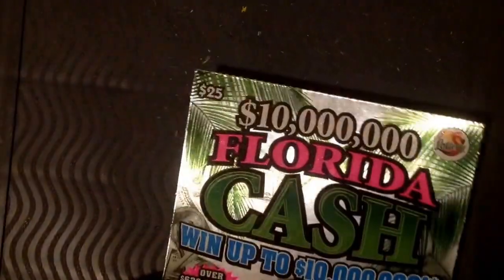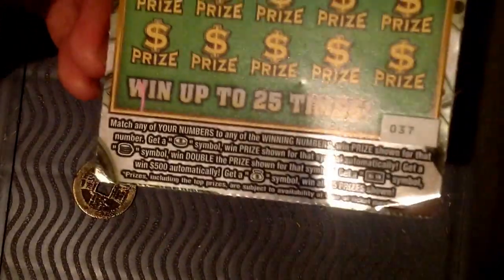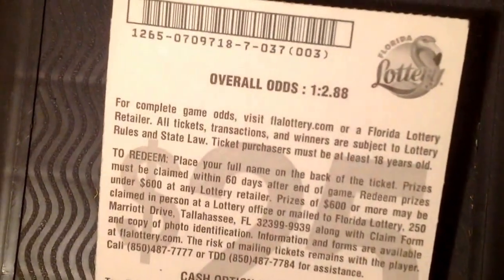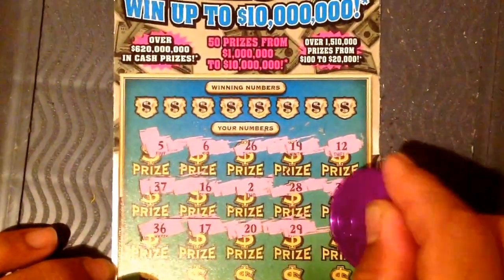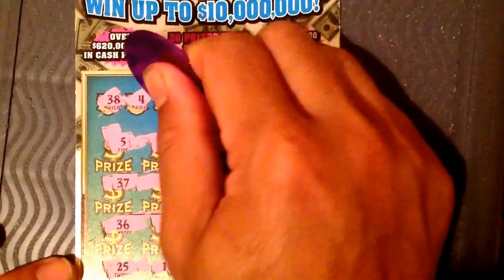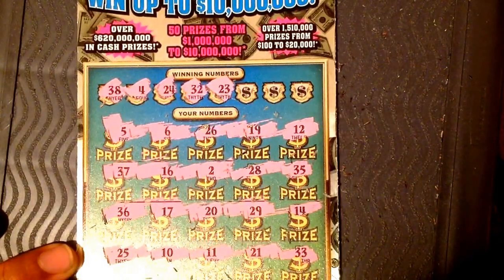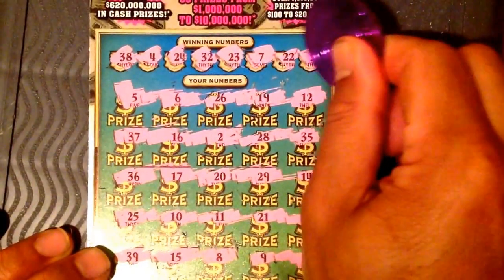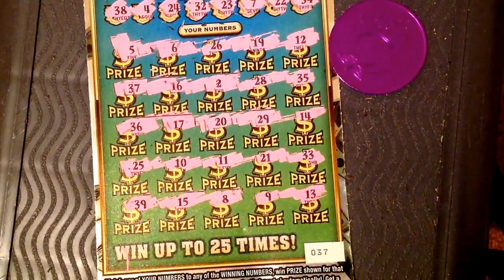$10 millions florida cash...$100 tampa bay florida scratch off...#08